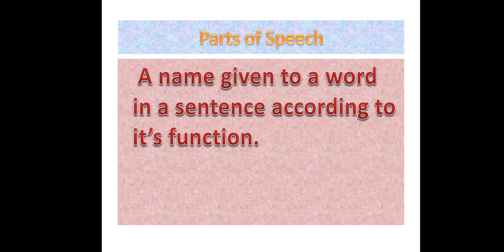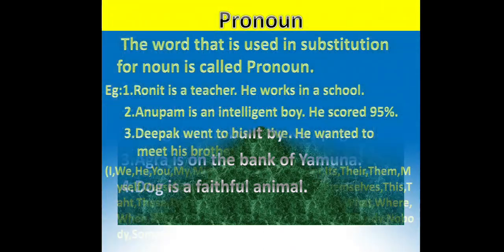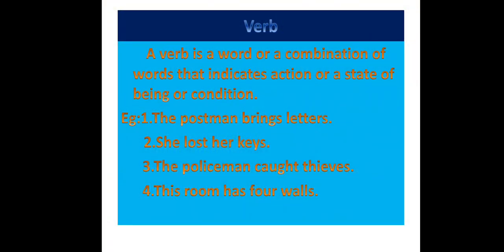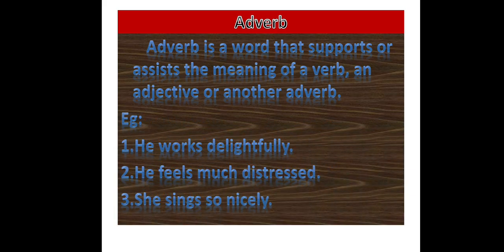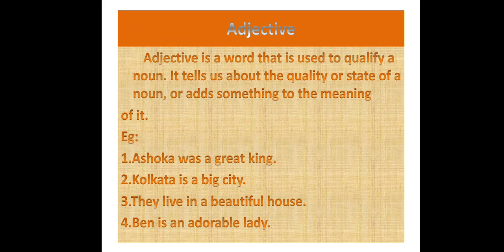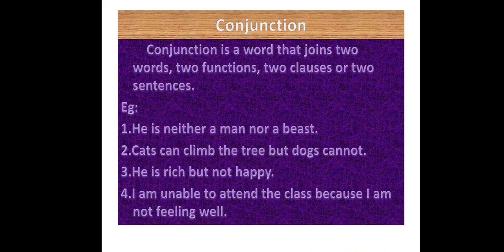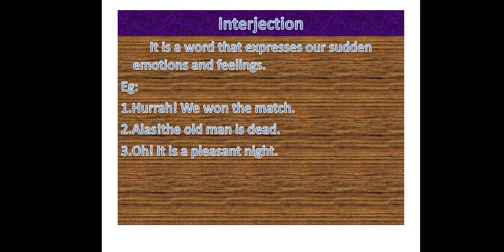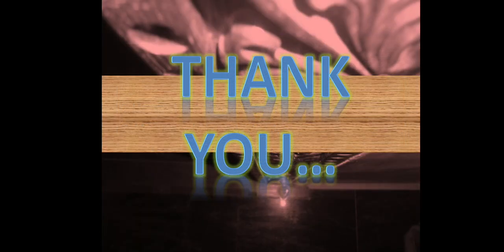Parts of speech in English/English Grammar for SDA/FDA, Competitive Exams By Muralidhar Hegde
English Grammar,Parts Of Speech,Grammar for everyone,Grammar for competitive exams,Entrance Exams of schools.
NeoLearn is a place where you can discover the best qualities within you. I present videos  on common hindrances  of self development. I believe that most of the obstacles of life are hidden in our minds, not out  side. So, by inculcating best qualities preparing  every human being to reach the peak of his abilities is my vision. Educating , Inspiring and encouraging  human abilities and developing  moral values  and through that building confidence in everyone is my mission.I have been using  my  own life experiences and presenting relevant stories , photos or references which are completely from my own collections , not a copy from any other sources .